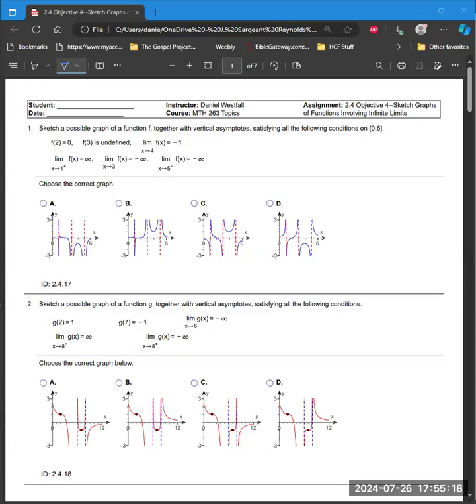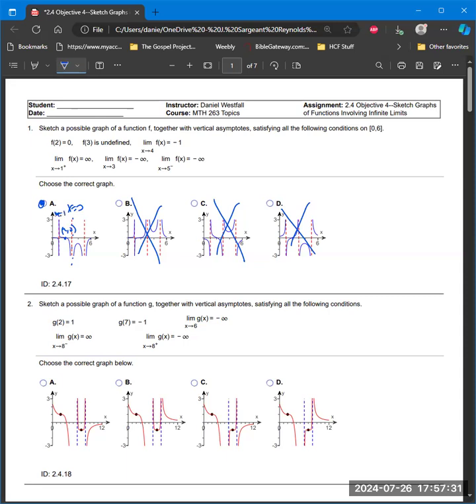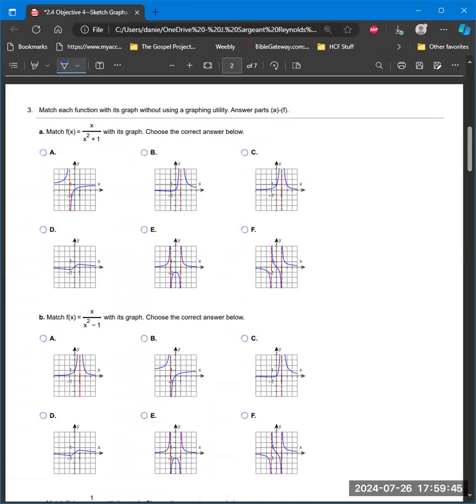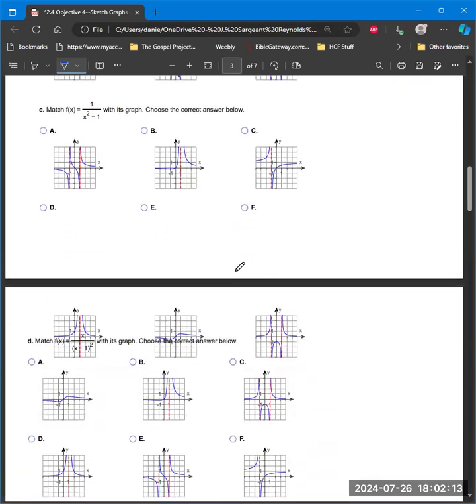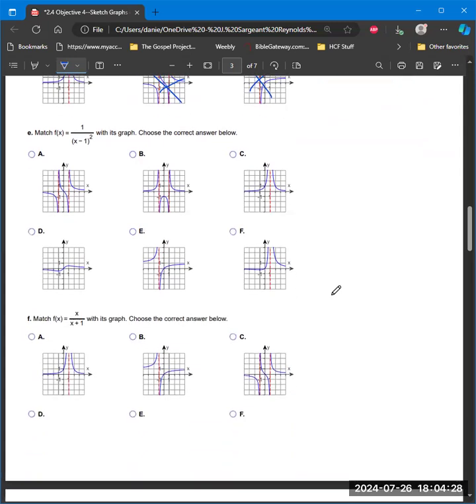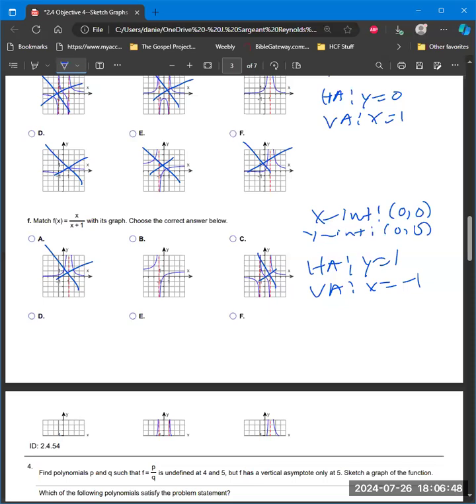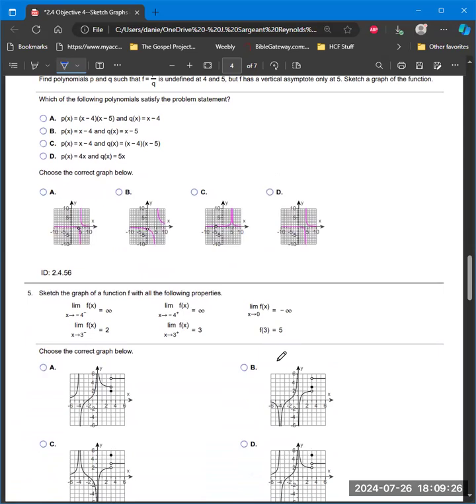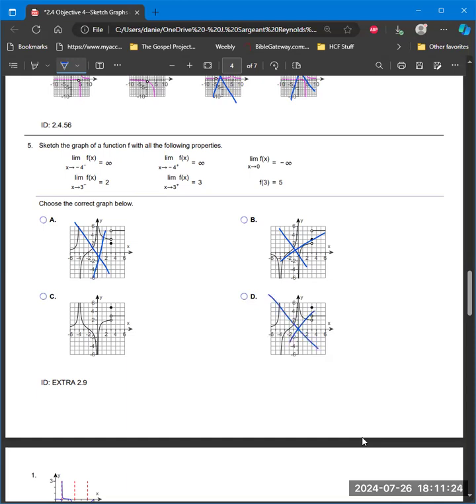2.4 Objective 4--Sketch Graphs of Functions Involving Infinite Limits